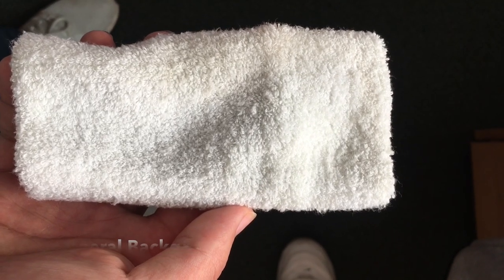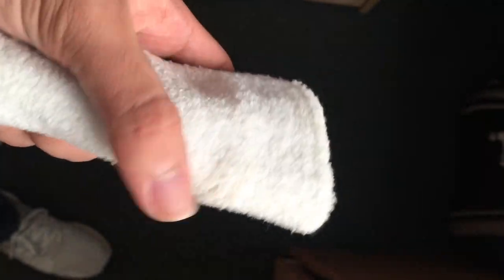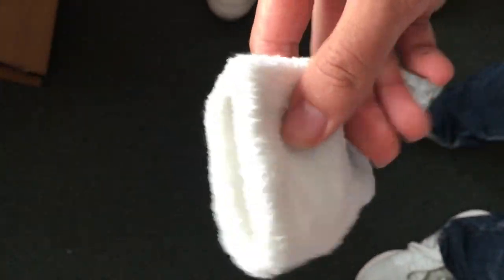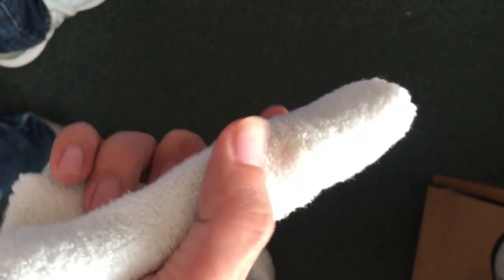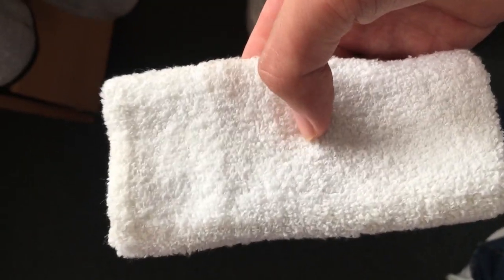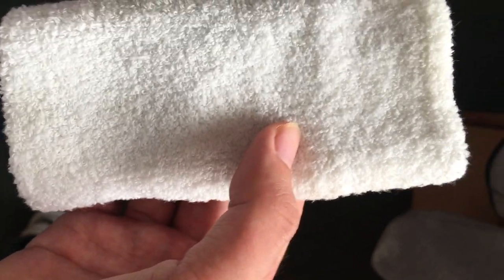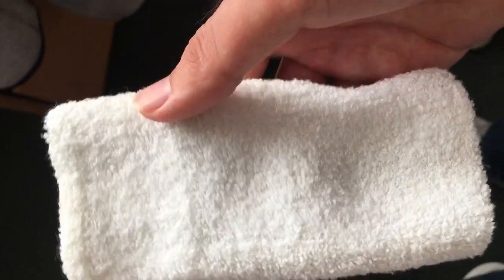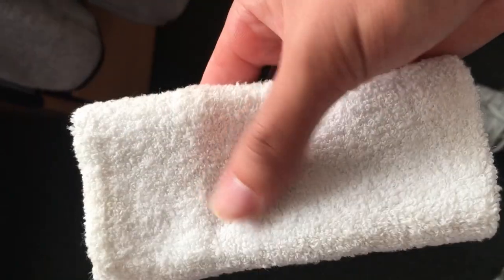Tourna Tennis Wrist Towel White Trial 2, Part 3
Here's the second wrist towel from Unique Sports that I unboxed previously.
(See Description)
0:06 General Background
1:50 Comparison to Alternatives
2:28 Recommended Video Content (please comment)